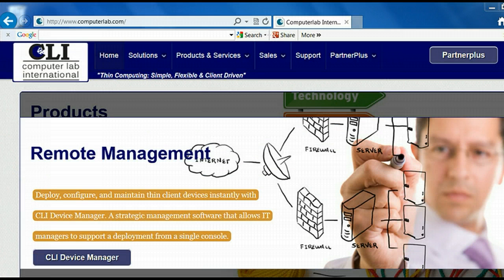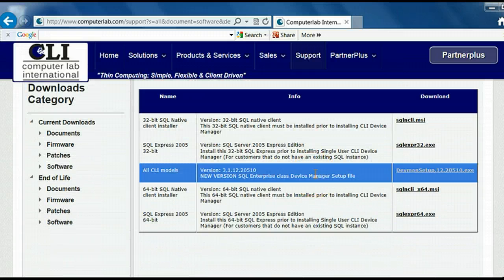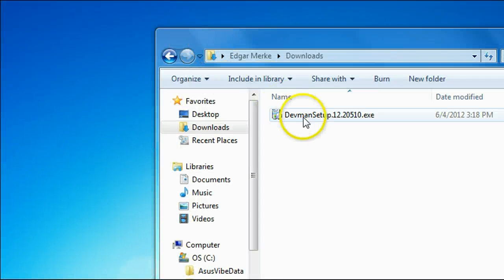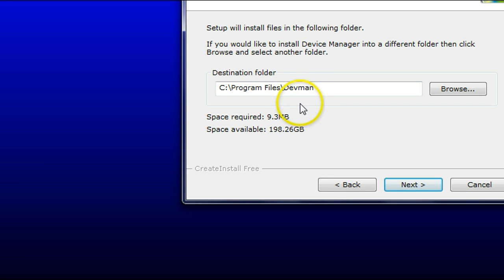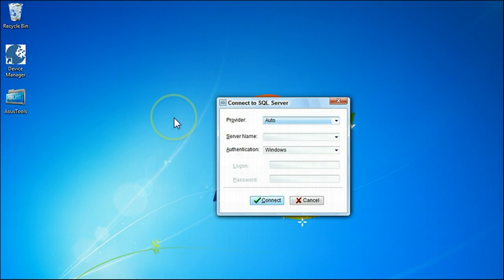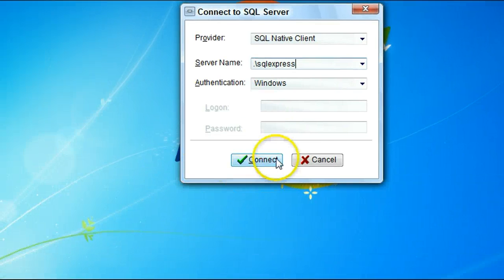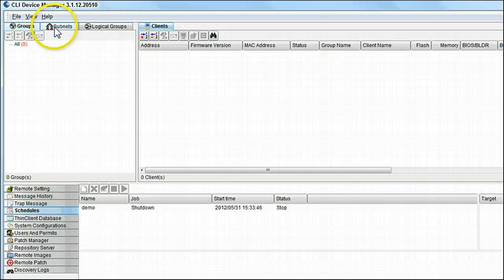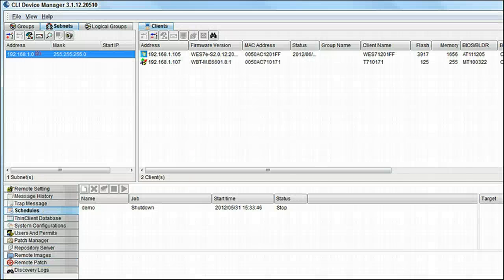CLI Devman installation 4 4 13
In this tutorial you will learn how to install CLI Device Manager.